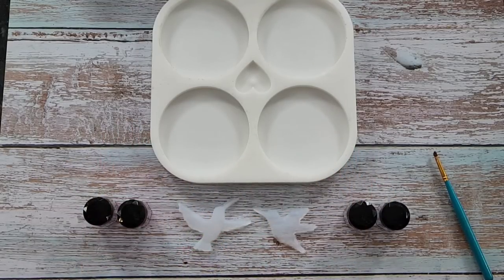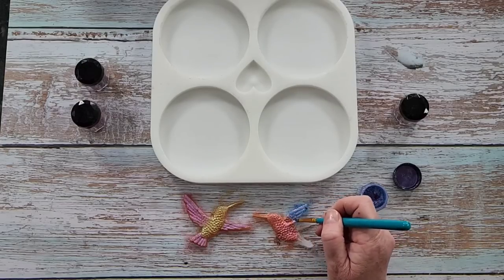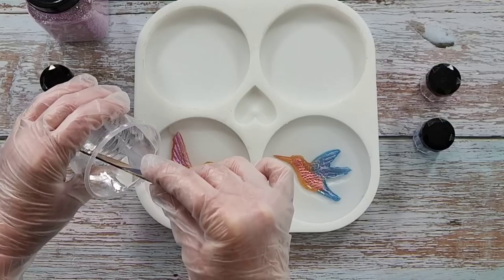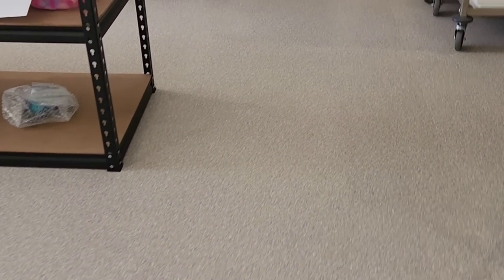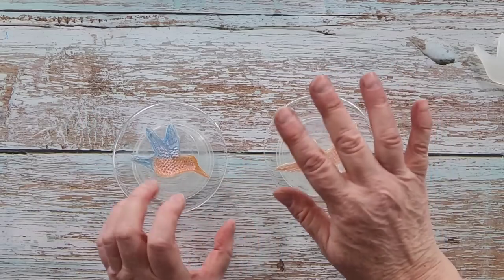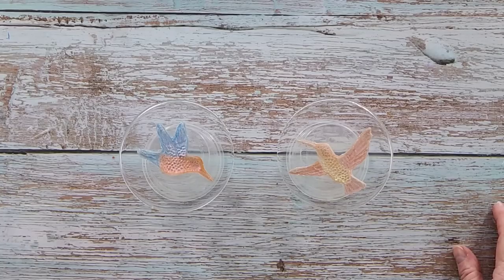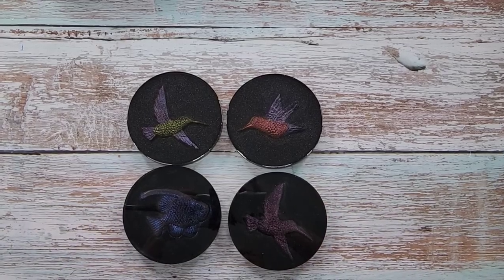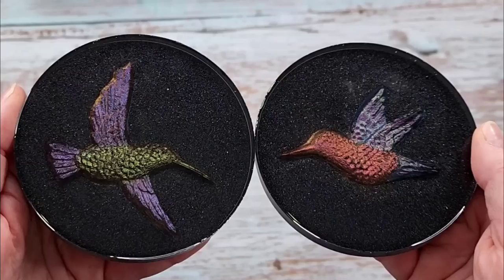#1525 Silicone Inlays In Resin And How To Dome A Topcoat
silicone inlays in resin
I used Platinum 360+ resin to make these gorgeous coasters..